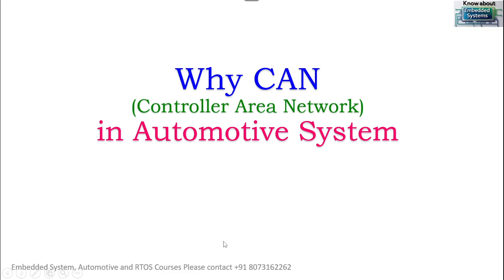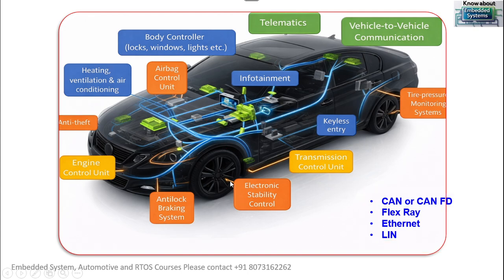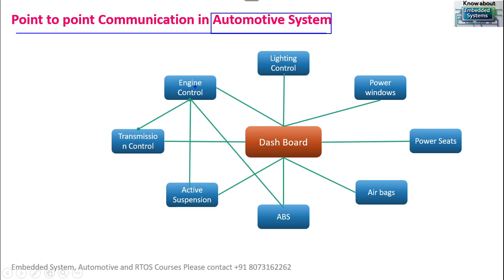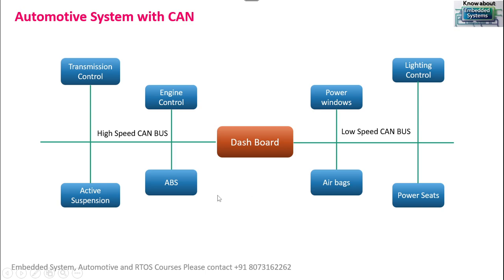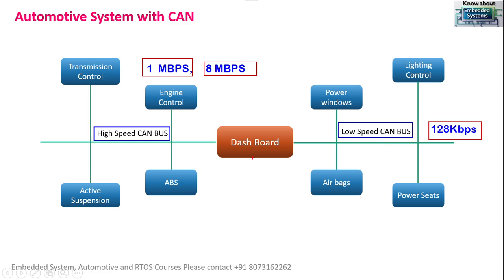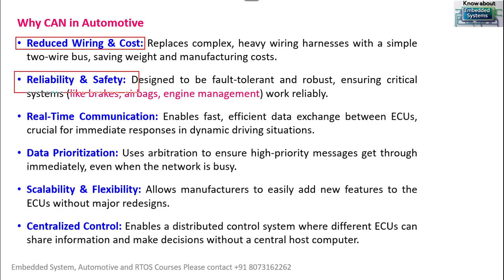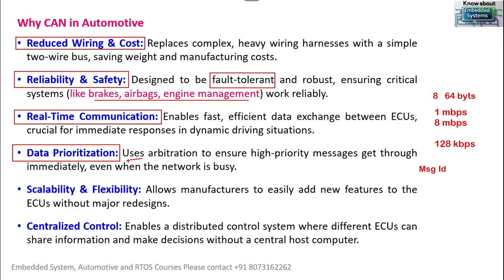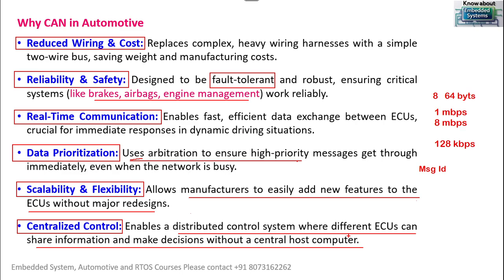Why CAN protocol used in Automotive System | Need of CAN | CAN Basics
The CAN (Controller Area Network) protocol is used in automotive because it provides a robust, cost-effective, and reliable way for a car's numerous Electronic Control Units (ECUs) to communicate, reducing complex wiring, enabling real-time data exchange for critical systems like brakes and airbags, and allowing for flexibility and scalability as vehicle technology evolves.

Key reasons for CAN in automotive:
Reduced Wiring & Cost: Replaces complex, heavy wiring harnesses with a simple two-wire bus, saving weight and manufacturing costs.

Reliability & Safety: Designed to be fault-tolerant and robust, ensuring critical systems (like brakes, airbags, engine management) work reliably.

Real-Time Communication: Enables fast, efficient data exchange between ECUs, crucial for immediate responses in dynamic driving situations.

Data Prioritization: Uses arbitration to ensure high-priority messages (like braking info) get through immediately, even when the network is busy.

Scalability & Flexibility: Allows manufacturers to easily add new features and ECUs (like advanced driver-assistance systems) without major redesigns.

Centralized Control: Enables a distributed control system where different ECUs can share information and make decisions without a central host computer.

Chapters:-
00:00 - Introduction to CAN Protocol
00:38 - Automotive ECUs & Communication Needs
01:32 - Common Protocols (CAN, CAN FD, FlexRay, Ethernet, LIN)
02:22 - Why CAN Over FlexRay & Ethernet?
03:09 - Scenario 1: Point-to-Point Wiring Without CAN
05:08 - Scenario 2: Automotive Networking With CAN Bus
06:03 - High-Speed vs. Low-Speed CAN Bus
07:29 - Physical Layer: CAN_H & CAN_L Two-Wire Network
08:32 - Advantage 1: Cost Reduction & Wiring Harness
09:18 - Advantage 2: Reliability, Safety & Fault Tolerance
10:00 - Advantage 3: Real-Time Communication & Payload
10:54 - Advantage 4: Arbitration & Message Prioritization
11:40 - Advantage 5: Scalability & Flexibility
12:13 - Advantage 6: Decentralized / Distributed Control
13:19 - Summary & Conclusion